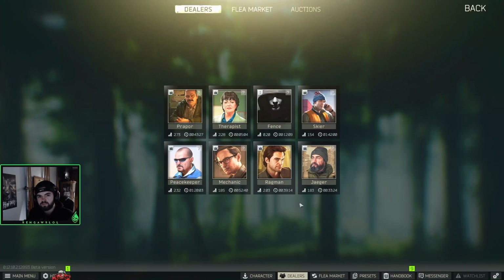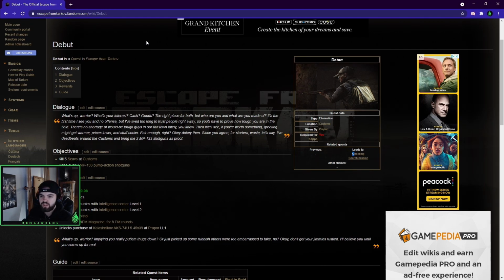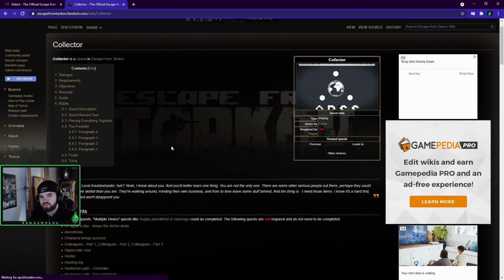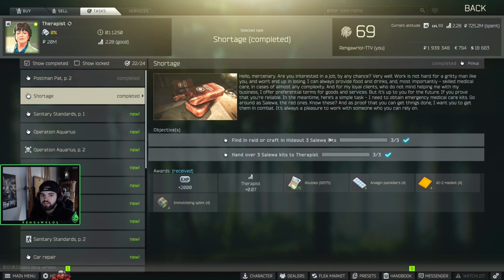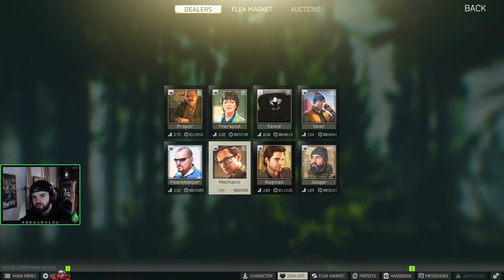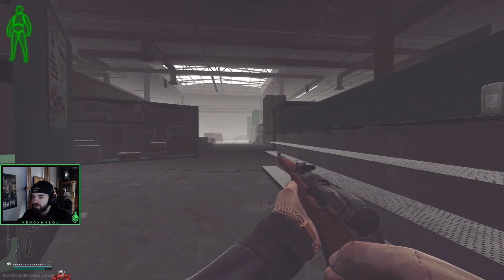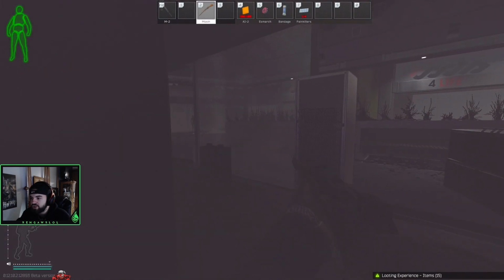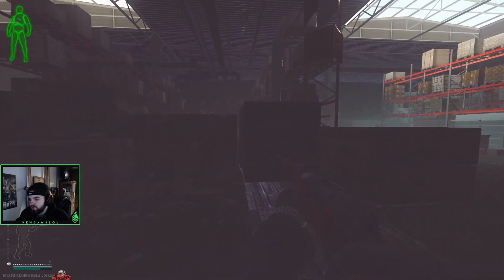12.10 Wipe Guide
I share my strategies I learned and used throughout my 4000+ hours in Tarkov to help me get Kappa container in under two weeks. I share my through processes as well as strategies and goals while I go into raids to help me progress much faster than other players. There is something to learn for both new and veteran players alike.

Weekly YouTube content every Wednesday.

Content owned by Rengawr

0:00 Intro
0:56 Leveling Traders & Goals
1:53 Quests
2:10 Doing Tasks Ahead of Time
4:34 Avoiding Dead end tasks & extra work
8:04 Additional Kappa Advice | Avoding extra work
10:00 Strategy for first raids
14:30 Killa snowball potential
15:34 Using barters, traders, and Wiki to progress
17:34 Interchange routing and gameplan
21:25 Techstores & what to look for
22:42 Mantis and Killa
23:30 Filing cabinets & Jackets
24:05 Quest Progress & Suriving
25:20 Computers on interchange
26:15 Back of Goshan
27:25 Lunch box spawns for Jaeger on Interchange
28:28 Closing thoughts